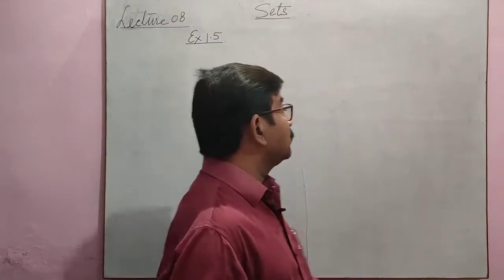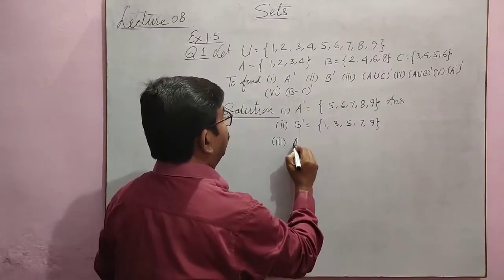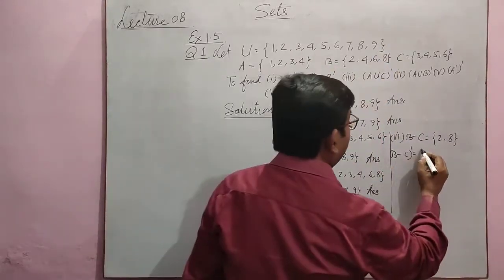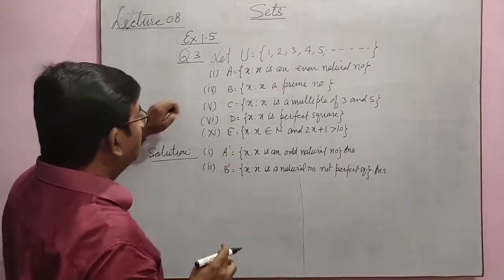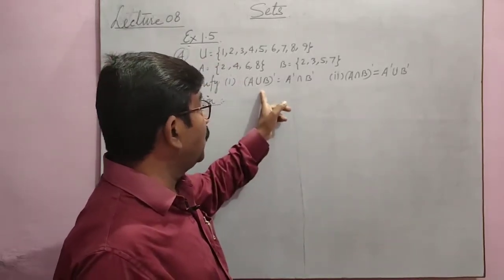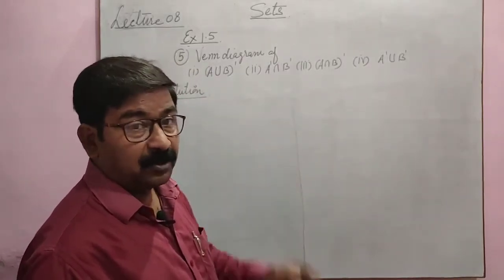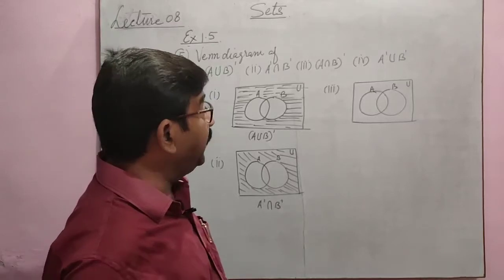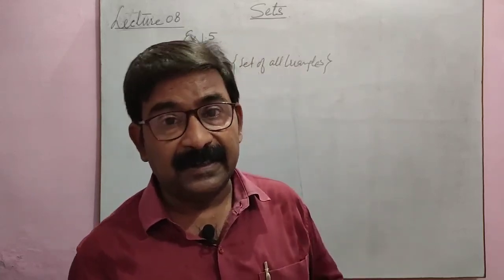Class xi, Maths, Sets, exercise 1.5